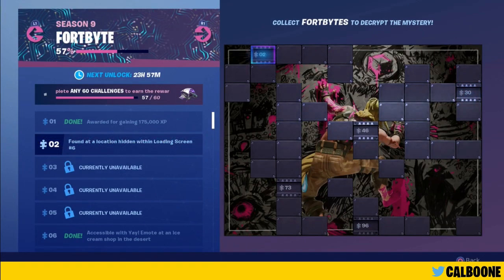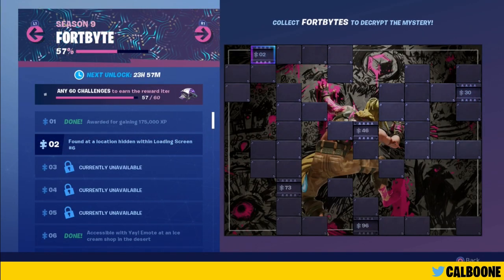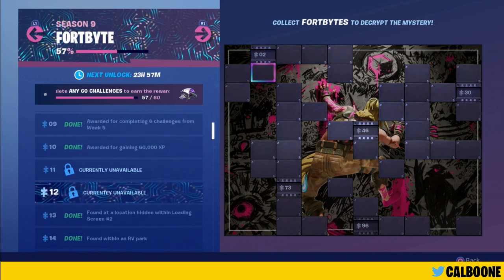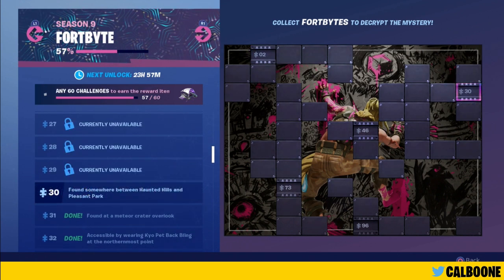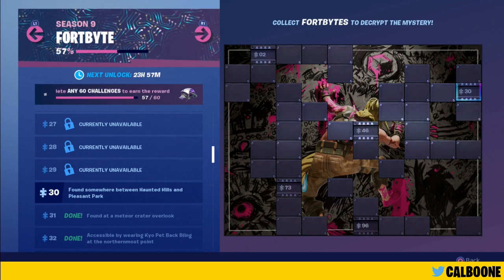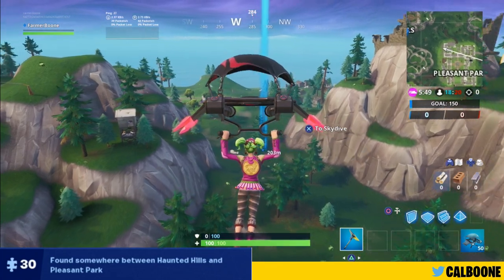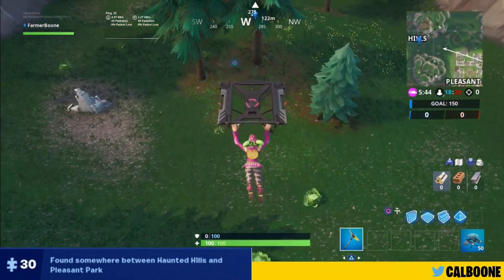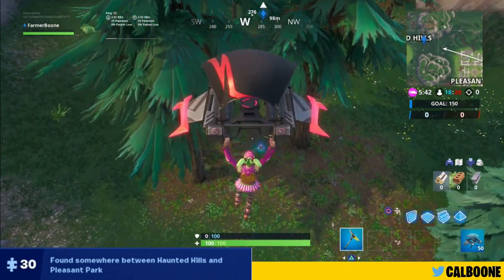Fortbytes 30 AND 2 Locations | Fortnite BR | Season 9 | Week 6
Here is the location of Fortbyte number 30 AND 2. "Found somewhere between Haunted Hills and Pleasant Park." "Found at a location hidden within Loading Screen 6."

AND here on Youtube